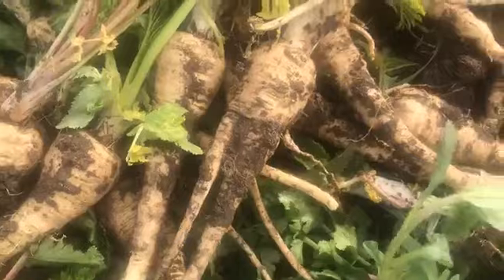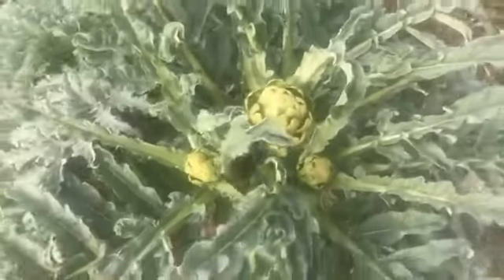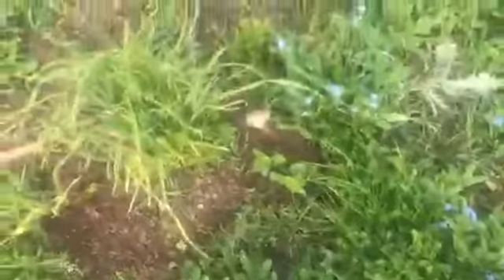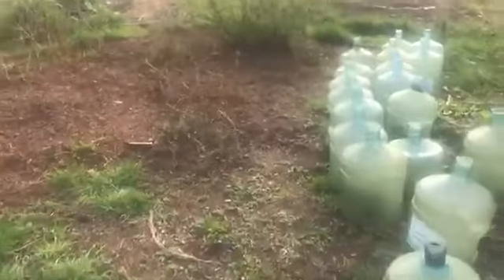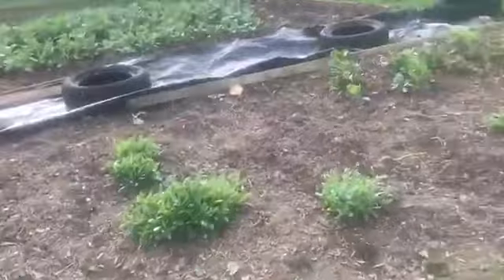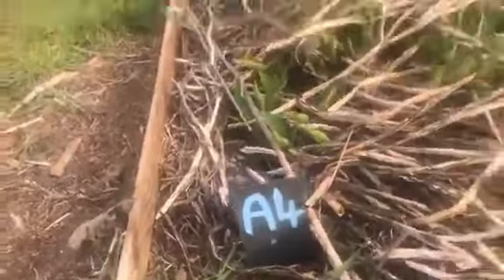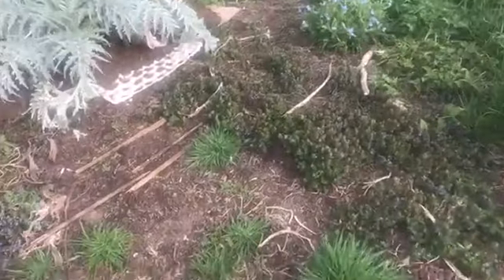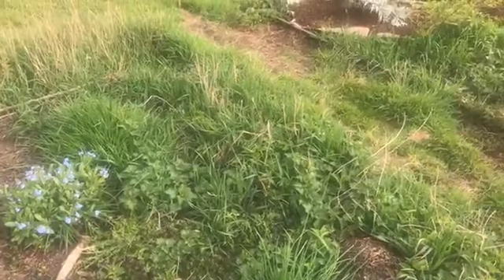Natural Gardening and Mental Health in the Healing Gardens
Glastonbury Healing Gardens is found as part of the Healing Waters Sanctuary.  It is a resource for the community and teaches natural gardening approaches, permaculture and is a place to relax and recover from trauma.